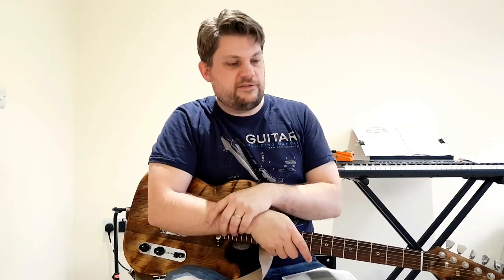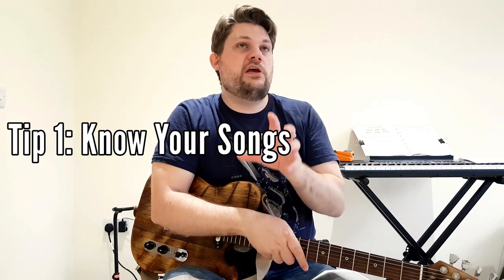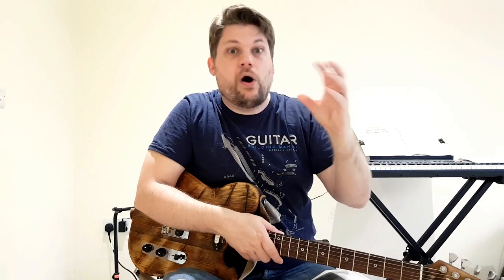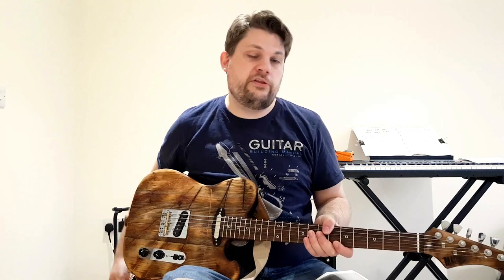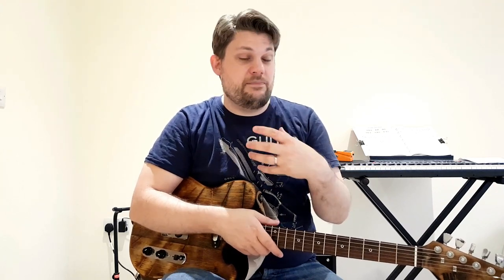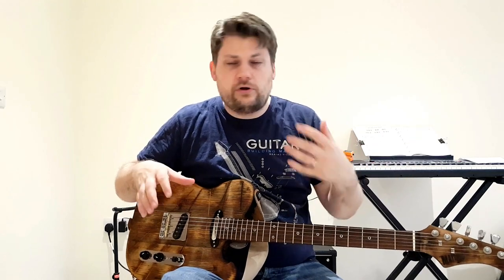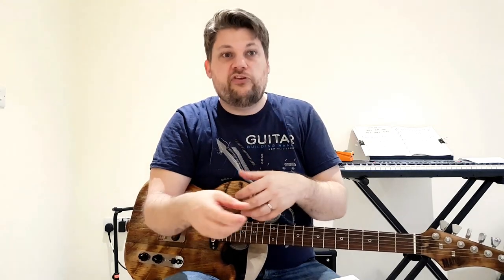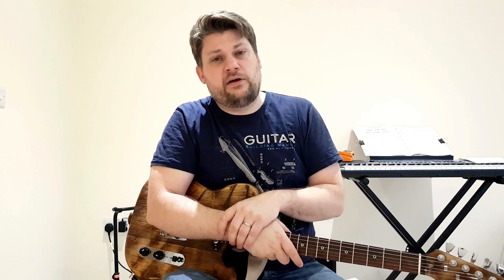10 Tips for going from Bedroom to Band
I joined a band this year and wanted to give 10 tips that I have learned in the last 8 months that may help you smoothly transition from being a bedroom player to being a member of a band!

Behringer UMC202HD guitar interface